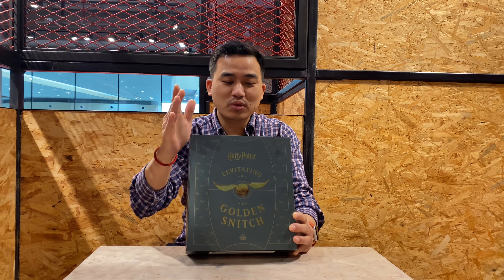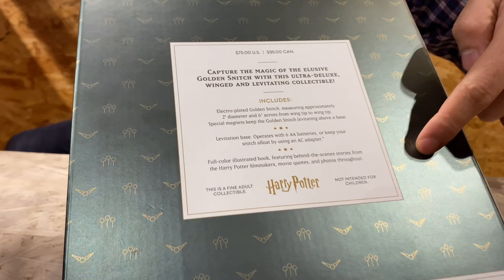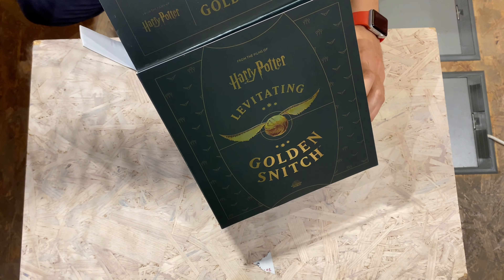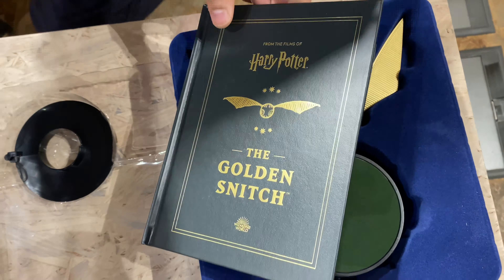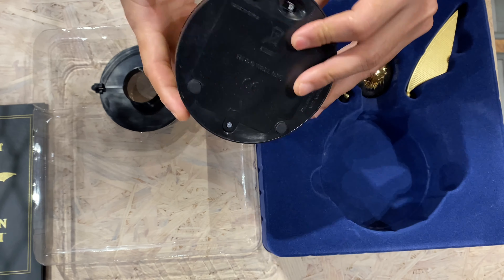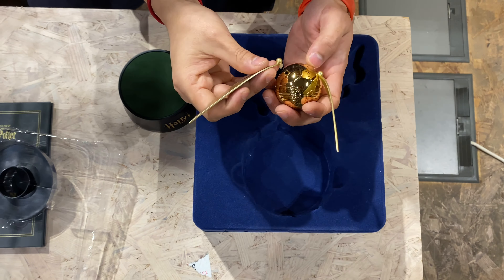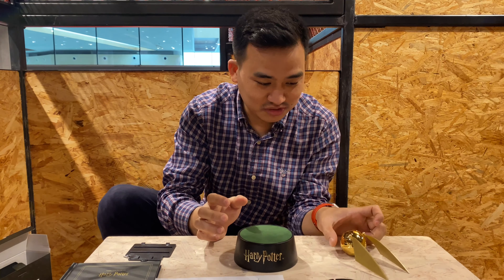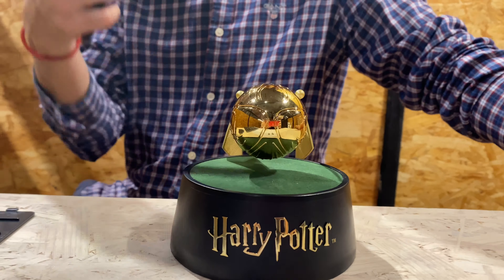GOLDEN SNITCH || HARRY POTTER || QUIDDITCH || LEVITATING SNITCH || UNBOXING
The Golden Snitch, often simply called the Snitch, is the third and smallest ball used in Quidditch. It is a walnut-sized gold-colored sphere with silver wings. It flies around the Quidditch field at high speeds, sometimes pausing and hovering in place. The Seeker's goal is to catch the Snitch before the other team's seeker, which is worth one-hundred and fifty points. The game can only end when the Snitch has been caught, or by mutual agreement of the two teams' Captains; the latter is very rare, however, as one team would have to lose.[4] Going off of Ginny Weasley's statement, it would appear Snitches fly at varying speeds, or at least can wear out.
The Quidditch rule also stated that only the two team's Seeker has the right to catch (or touch) the Snitch, any player other than the Seeker to do so commits a foul called a Snitchnip.
The Golden Snitch was originally not a ball, but a little magical bird called a Golden Snidget. It was introduced in 1269, when the Chief of the Wizards' Council, Barberus Bragge, unleashed a Golden Snidget during a Quidditch match, offering a reward of 150 Galleons to the player who caught the Snidget.
Thereafter, it became customary to set frightened Snidgets loose during games. As a tribute to Bragge, 150 points were given to the team that caught the Snidget. This Snidget-catching craze naturally harmed the bird's population (as Snidgets are very fragile birds, and a simple human grip is enough to crush them to death), but the wizarding community was then unwilling to stop this barbaric activity and ceased to use Snidgets only when the bird was labeled as endangered.
Bowman Wright, creator of the Golden Snitch
A replacement for the Golden Snidget was sought, and the skilled metal-charmer Bowman Wright invented the Golden Snitch to replace it. The Snitch weighed exactly the same as a Snidget, and its rotational wings imitated the bird's, allowing it to change direction and speed like its living counterpart.
One tale concerning the Snitch is that, during a match on Bodmin Moor in 1884, it managed to avoid capture for six months until both teams finally gave up in disgust at the performance of their Seekers. Cornish wizards and witches insist to this day that the Snitch is still wild in the area, which is possible due to its magical properties.
For Harry's seventeenth birthday, in 1997, Molly Weasley made him a Golden Snitch-shaped birthday cake, which was commented on by the then-Minister for Magic Rufus Scrimgeour.